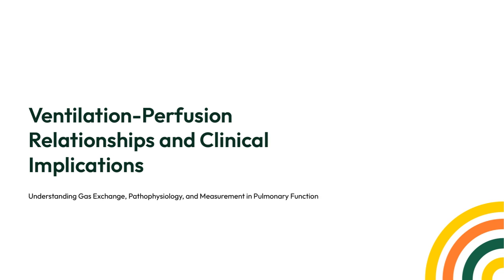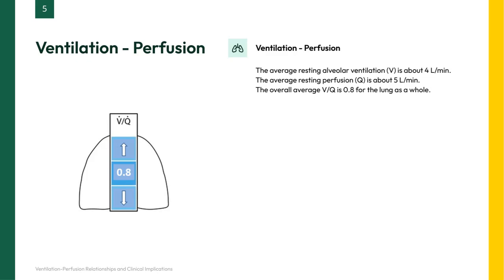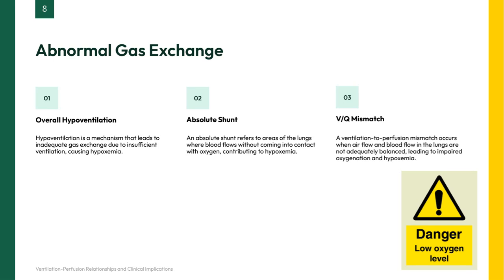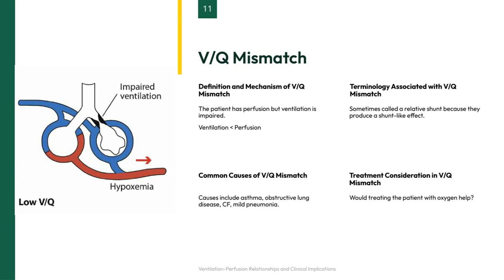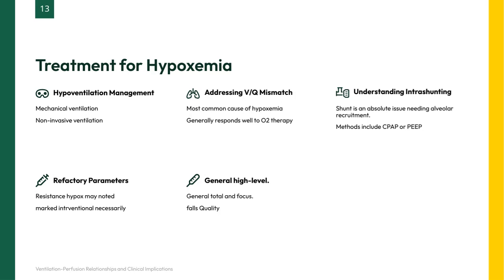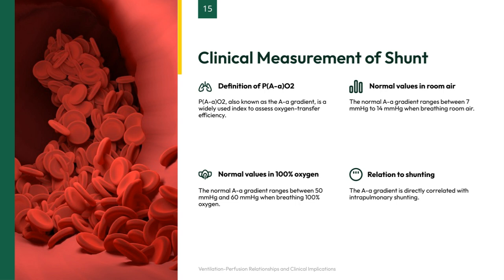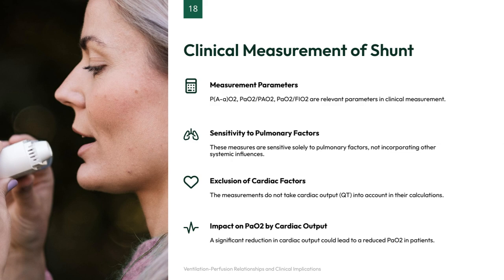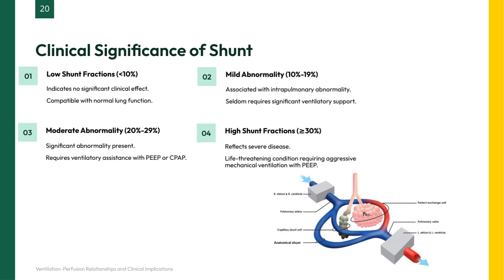AI Ch 12 Ventilation Perfusion Relationships